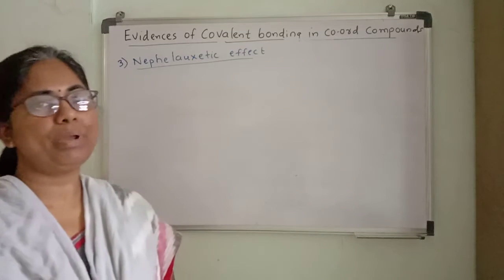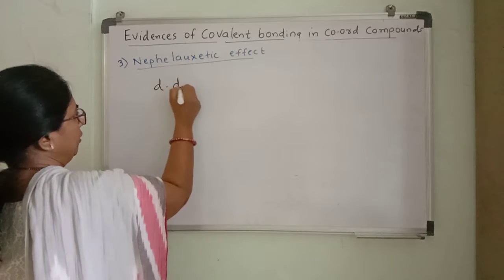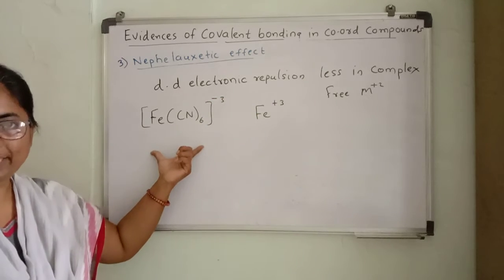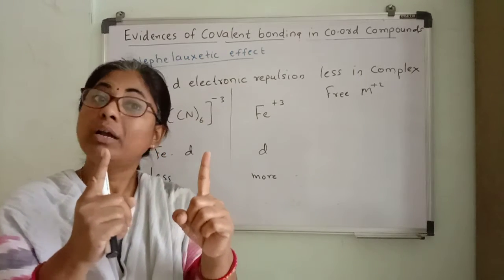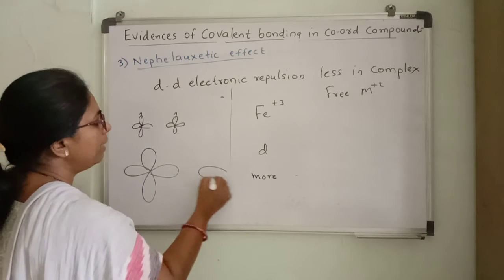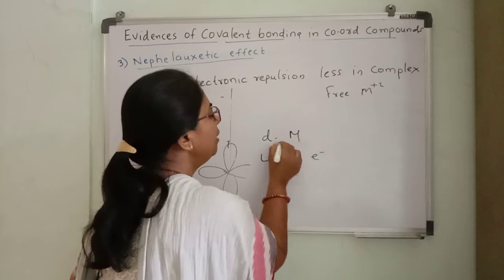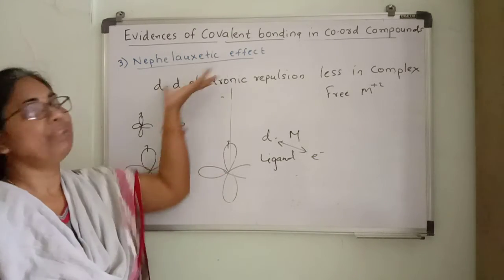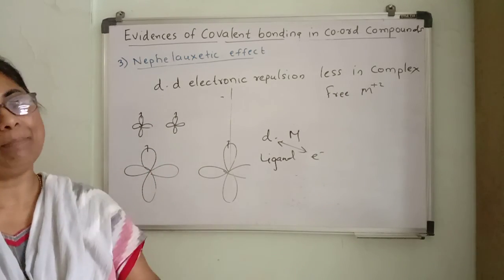TYBSC video 13 Co-ordination Chemistry.Evidence of covalent bonding (3) Nephelauxatic effect